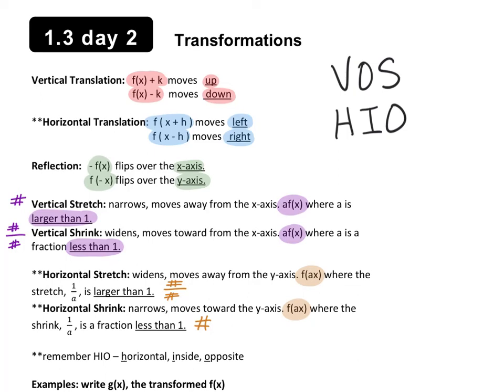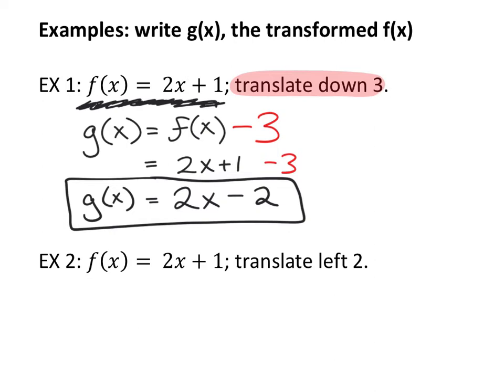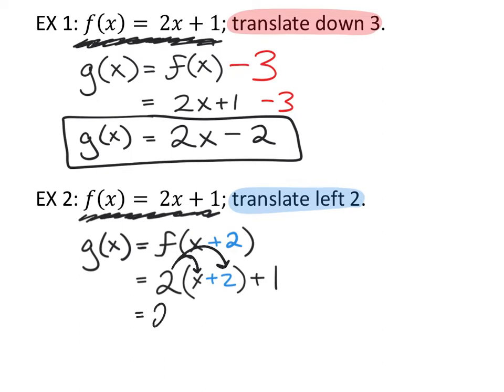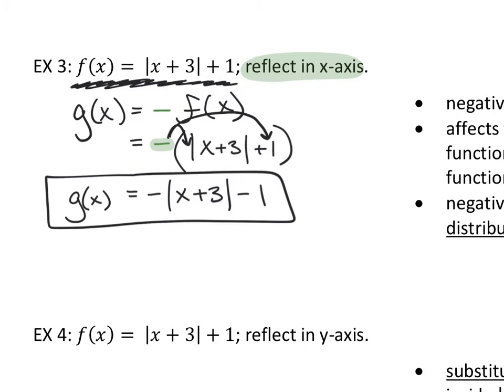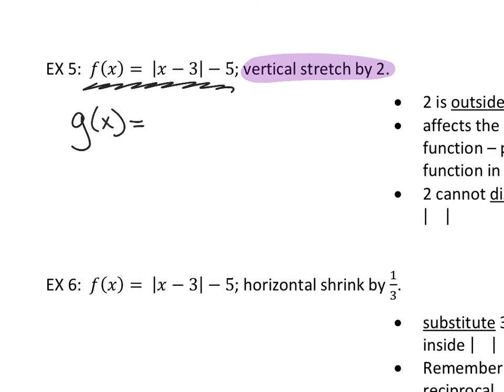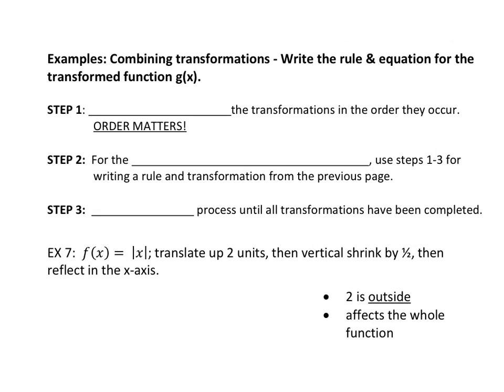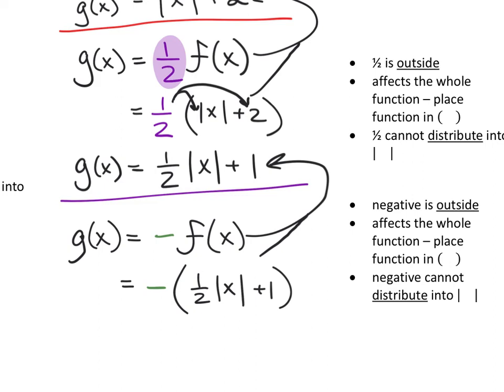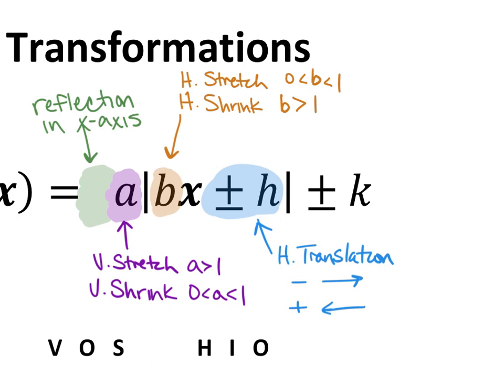Transformations of AbsVal Functions (Day 2)